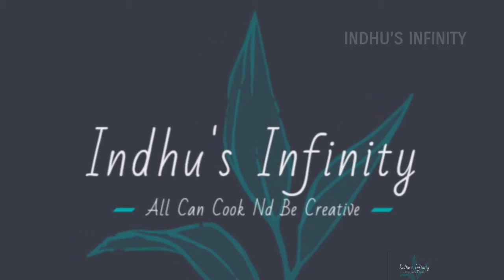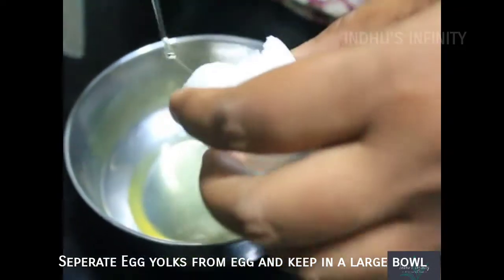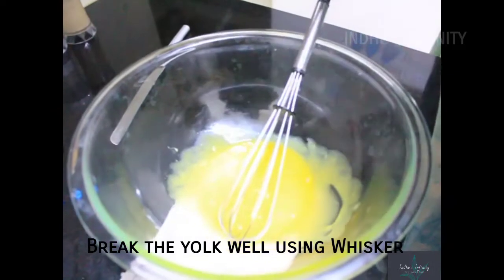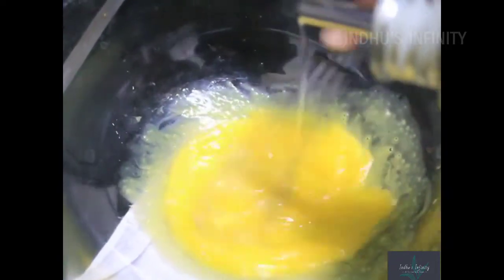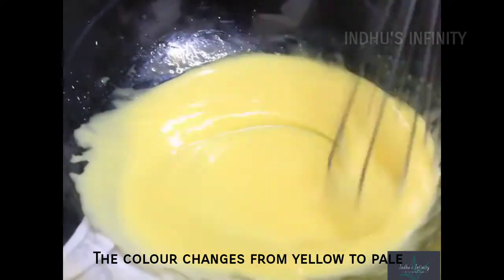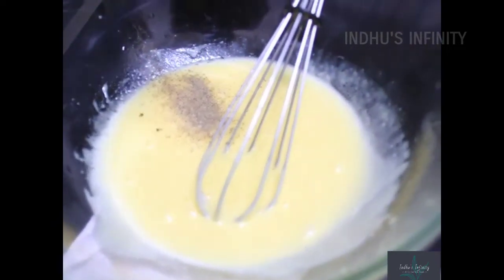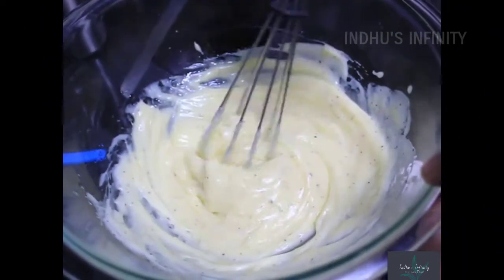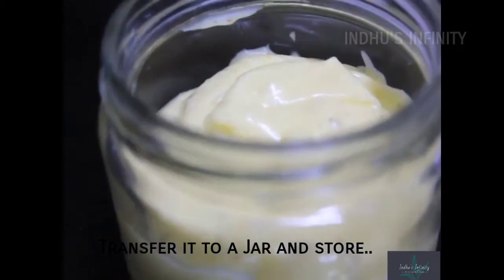How to make Mayonnaise| How to make mayo sauce| Mayonnaise recipe| Mayonnaise Sauce making recipe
Hi all..
Here I have prepared Mayonnaise sauce..

Also Known as. Mayo.

Description.:
Mayonnaise is one on the 6 Mother sauces.. These sauces are the Basic sauces which is used in continental cuisine... These mother sauses have lots of derivatives..

Mayonnaise is a thick, creamy sauce or dressing that is made of oil, egg yolks, lemon juice or vinegar, and seasonings. Mayonnaise is an emulsion, which is a mixture of two liquids that normally can't be combined.
a thick dressing of egg yolks, vinegar or lemon juice, oil, and seasonings, used for salads, sandwiches, vegetable dishes, etc.
Also Known as. Mayo. Description. Mayonnaise is a thick, creamy sauce or dressing that is made of oil, egg yolks, lemon juice or vinegar, and seasonings. Mayonnaise is an emulsion, which is Combining all of the ingredients results in an emulsion being created, which involves the process of combining two liquids that do not typically mix together well, such as eggs and oil. Sauces or dressings that look like mayonnaise but which do not contain eggs as an ingredient, cannot be labeled as mayonnaise. Available as a traditional mixture of ingredients containing higher levels of fat, mayonnaise is also available in lighter versions that are considered low-fat and contain lower levels of fat content. Mayonnaise and its lighter versions are generally available in most food stores.
Rich in flavor and creamy in texture, mayonnaise is used as a condiment to be spread over foods such as sandwich breads or crackers, as a sauce enhancer that could be flavored with herbs, spices or bits of vegetables to be used as a dip, as a dressing for salads (when eggs are not used to make the mayonnaise), and as a thickener or base for other dressings. Mayonnaise is commonly made by hand to create a more flavorful dressing that is richer in taste and texture than commercial varieties. However, mayonnaise made by hand can only be stored for several days in a refrigerator.

Ingredients:

Egg Yolk -2 nos
Oil- 250 ml
Salt & Pepper - little
Mustard Powder-1/4 tsp
Vinegar/ Lemon Juice-1/2 tbsp

Method:

* Seperate Egg yolks and break it and whisk in a large bowl.
* Add Oil simultaneously to the egg and continue whisking..
*Add oil little by little and not fully which will curdle or will not mix properly
*Once half the oil is added, add seasonings and vinegar..
*When Vinegar is added the colour changes to pale yellow colour..
*Now add the remaining oil little by little and whisk rapidly
*Once the sauce comes to soft peak, stop whisking..
*Store in a container and serve .

Hope u all liked our Video.. Do

🔀Do Share
♥️INDHU'S INFINITY